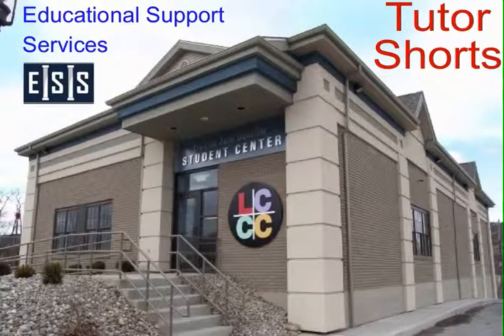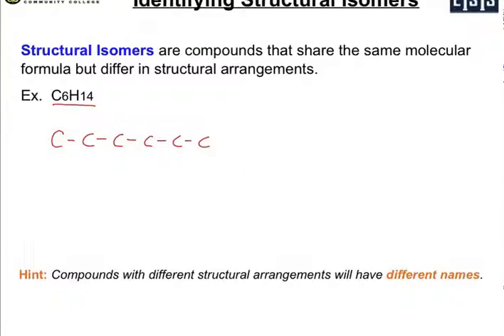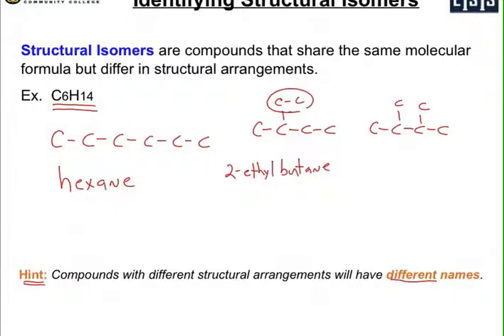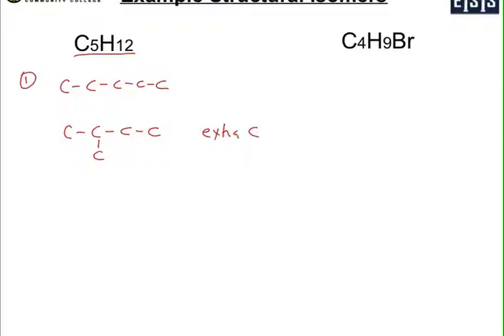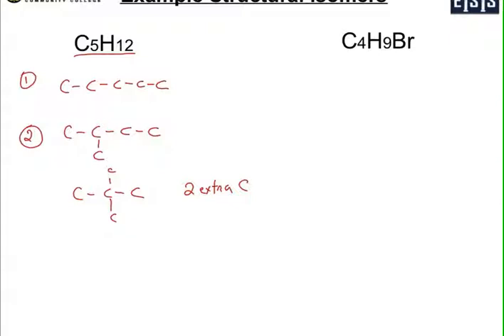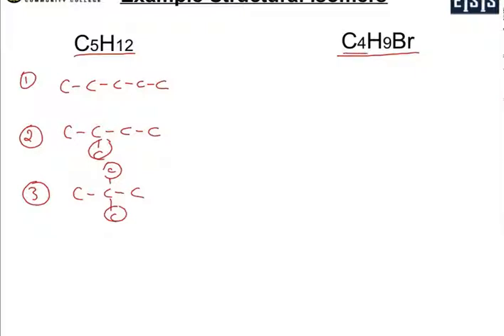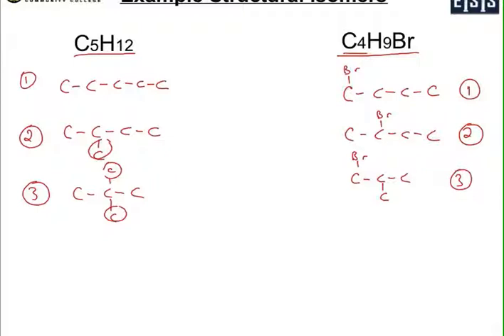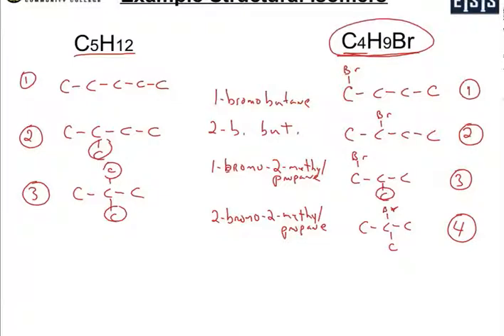Isomers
This video defines and reviews isomers of organic compounds.